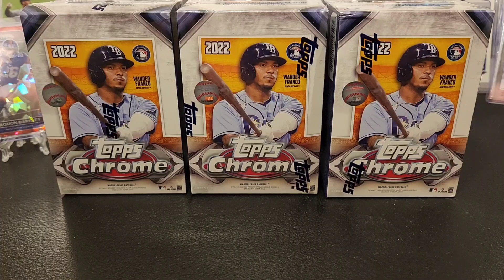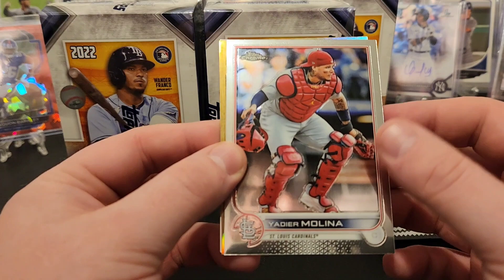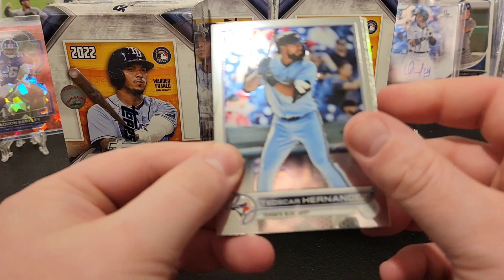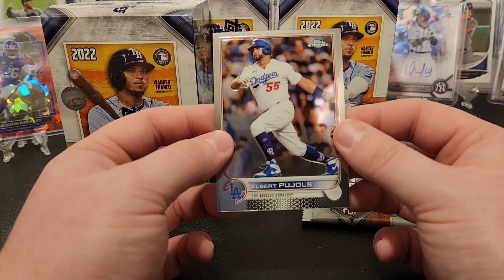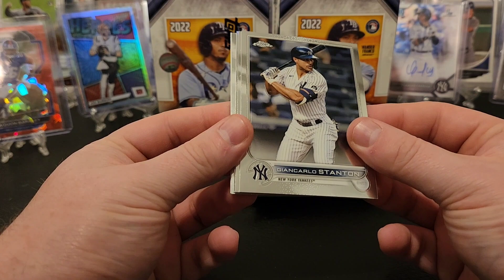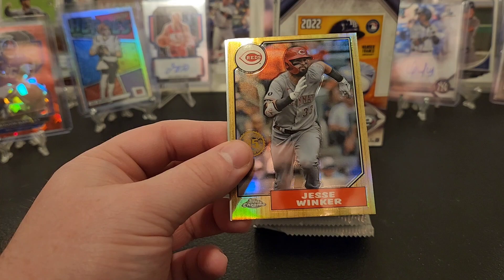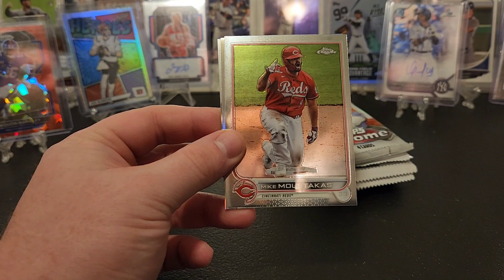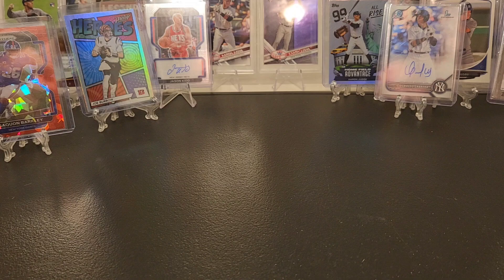2022 Topps Chrome Blaster Box x5!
Hey everyone. Despite the SP issue in 2022 Topps Chrome, I picked up 5 blaster boxes at Target to see what I could find. Drop some comments and let me know your thoughts.

$10 credit on your first purchase if you sign up with this link